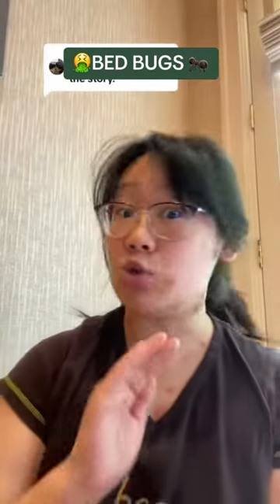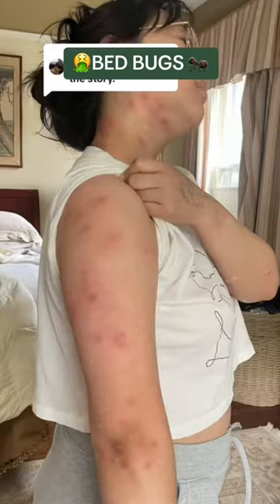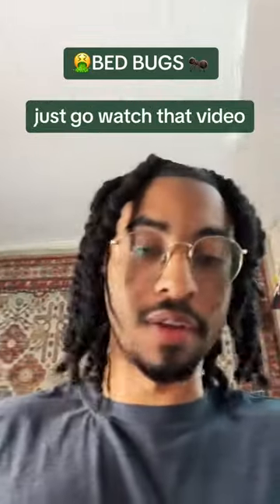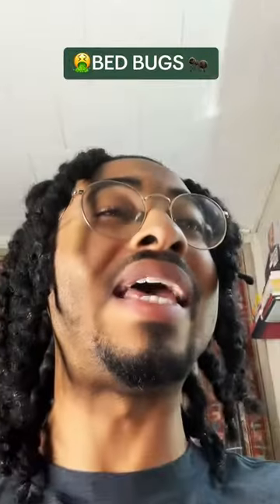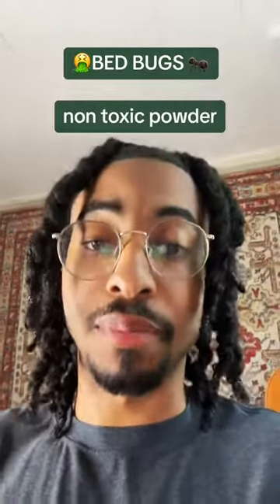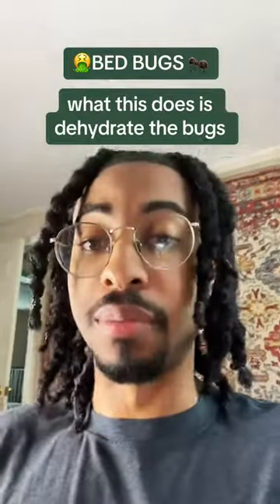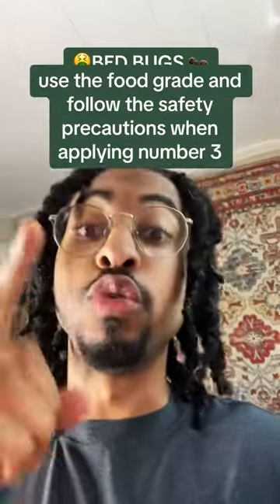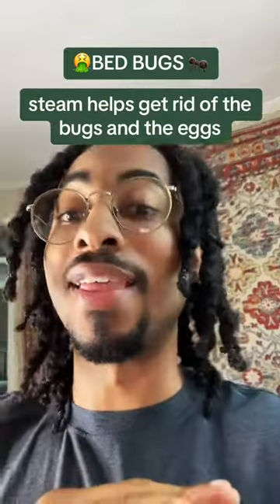Holistic Traveling: Embrace Bug-Free Adventures with @Sarah Luepker! 🌿✨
🌏🛌 Join @Sarah Luepker on a journey of Holistic Traveling as we unlock the secrets to bug-free adventures! Discover invaluable Travel Tips that embrace holistic prevention, allowing you to wander wisely and explore safely. 🌟🔎

🐜🚫 Tired of those unwanted bug bites? Dive into Bug-Free Journeys with holistic insights that will help you navigate your explorations with confidence. Explore the realm of HolisticBites and TravelSmart techniques that ensure you embark on your next adventure bug-free and worry-free! 🛫

🛡️🌼 Want to lock out bed bugs naturally? Discover Bug Repellent methods that offer protection and peace of mind during your travels. Experience the joy of Happy Travels with holistic hacks that keep bugs at bay while you journey toward new horizons. 🌎🔒

💼🌏 Pack your bags with peace of mind! Embrace the holistic approach to bug prevention and step into the world as an EcoTraveler. Say goodbye to bug worries and hello to Bug-Free Living – a cornerstone of the HappyHolistics experience. Let's wander well and venture forth with confidence and tranquility. 🚀🔍🌼